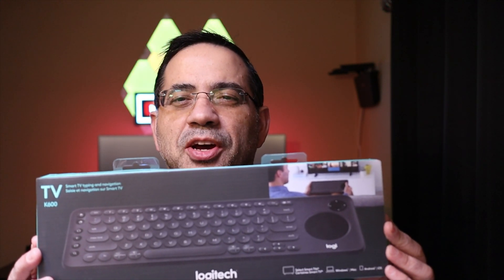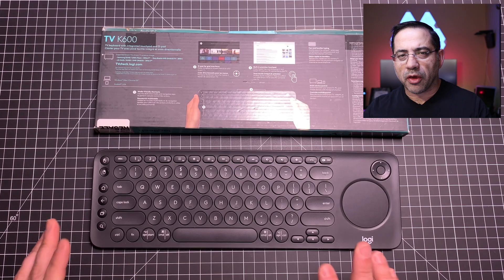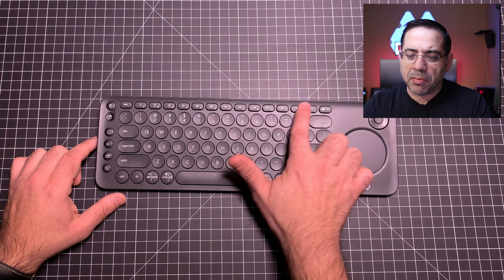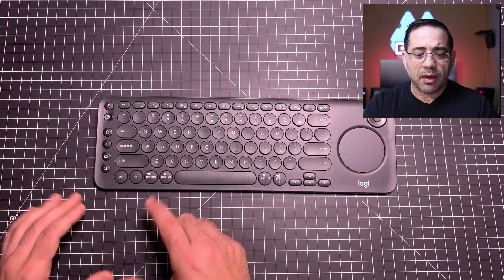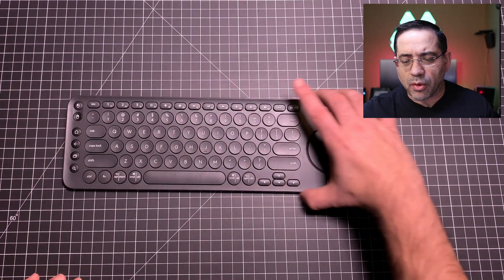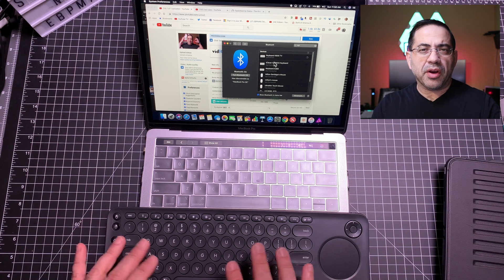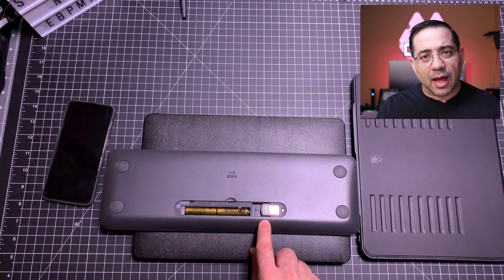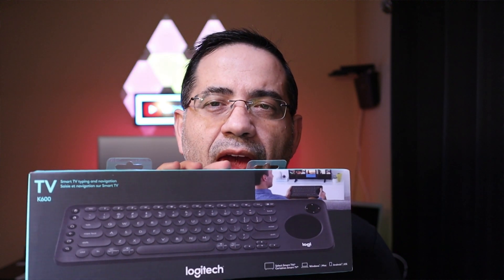Logitech K600: The Multi-Device Keyboard for iPad Pro 12, Phone and Smart-Tvs...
Connect to your iPad Pro 2018, Phone, Mac Book, Laptop or PC

- ebpman

ebpman ebpmantech ebpmantechreviews k600 wireless keyboard ipad pro keyboard imovie logitech keyboard bluetooth keyboard